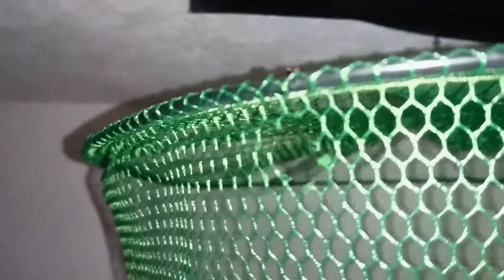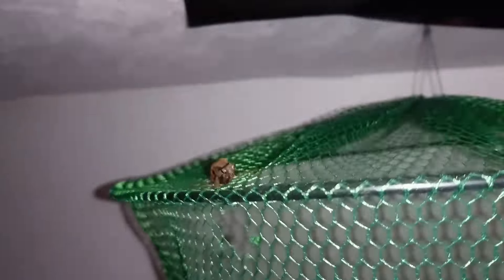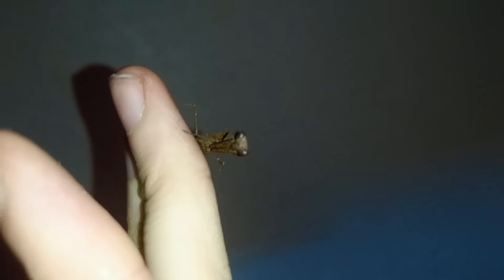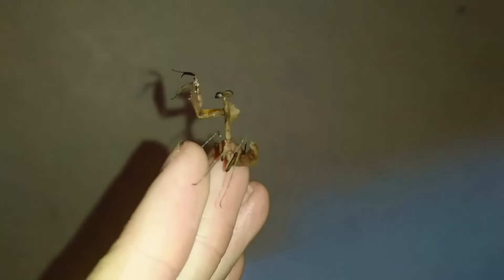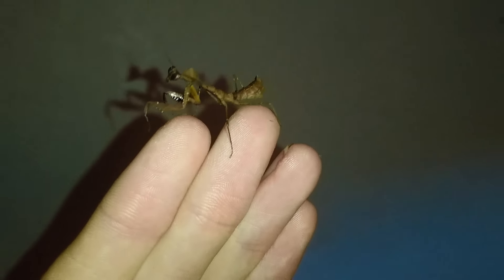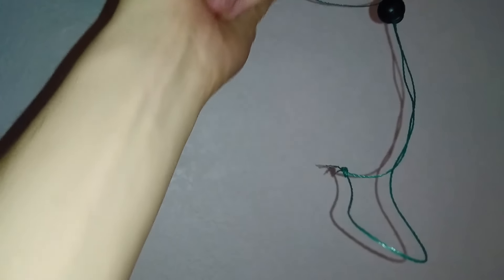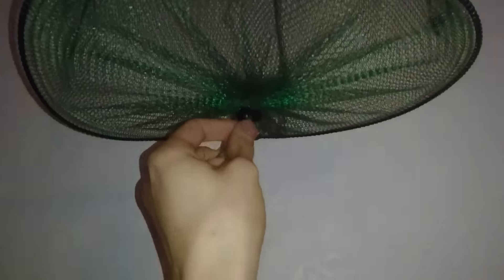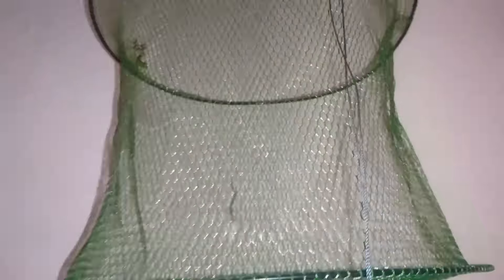Deroplatys desiccata (Dead Leaf Mantis) escape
This is my Deroplatys desiccata (Dead Leaf Mantis) who has chewed her way out of the netting. time to sort that out. If you have one of these please check them just in case.

As always, I appreciate you taking the time to watch my content.

Fancy a game? My XBL GT is TarantulaDan